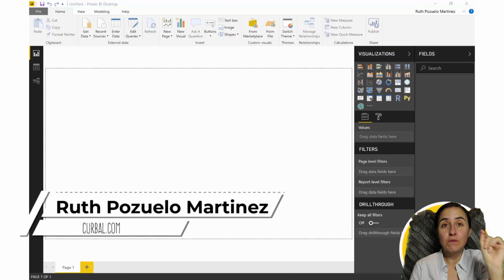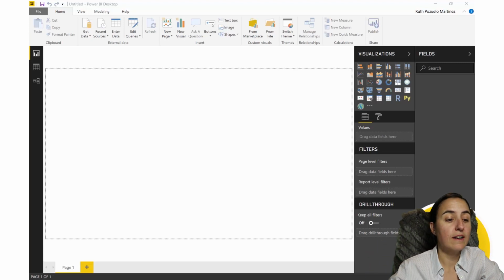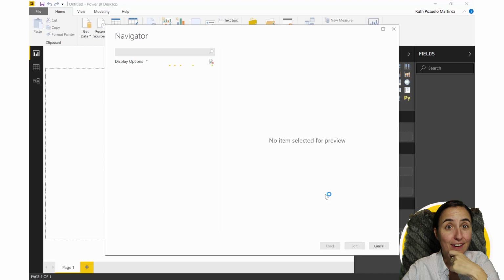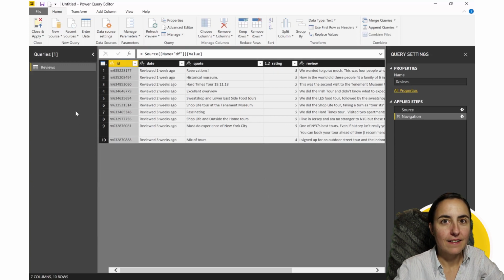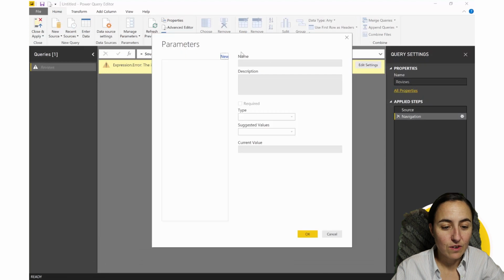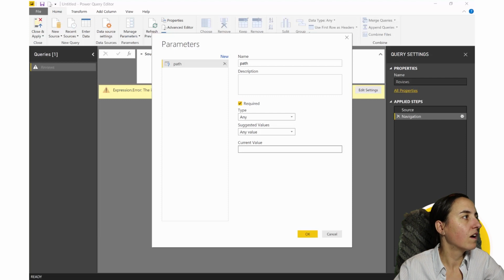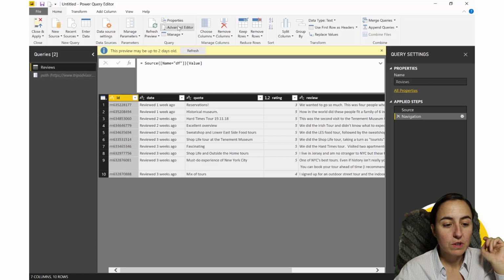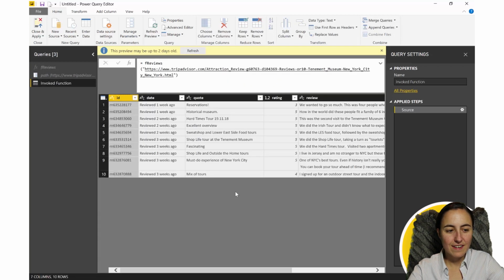Scrape a website using an R and Power BI and create R functions | D#42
Did you know that you can scrape websites using R? In this video I am going to show you not only how you can scrape websites, but also how to create parameters for an R script and how to create a function with R.